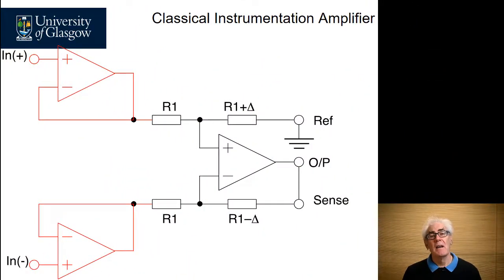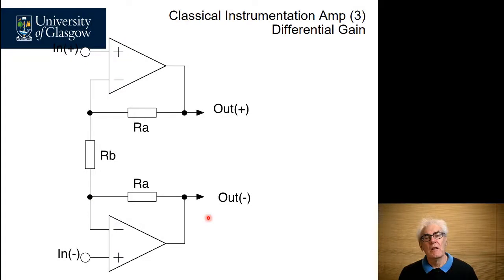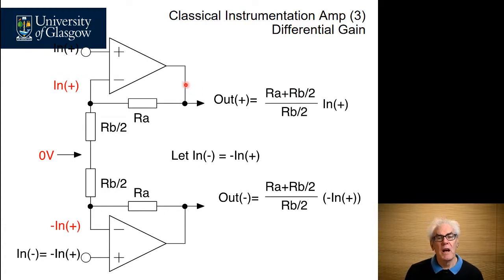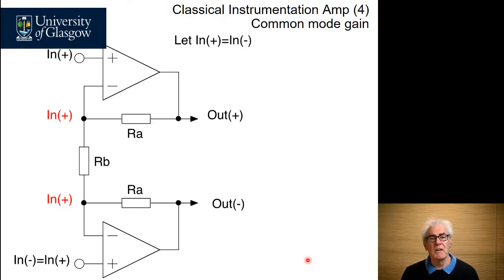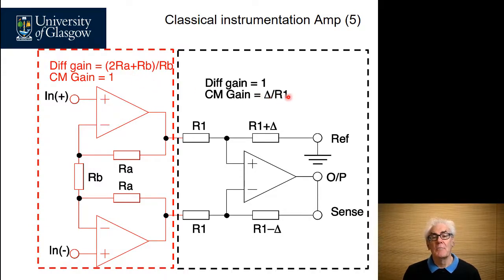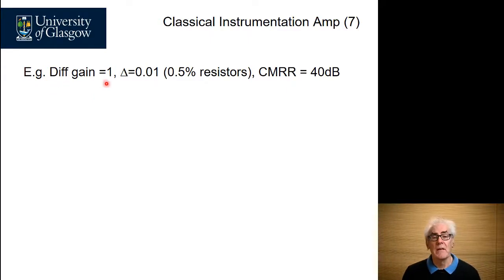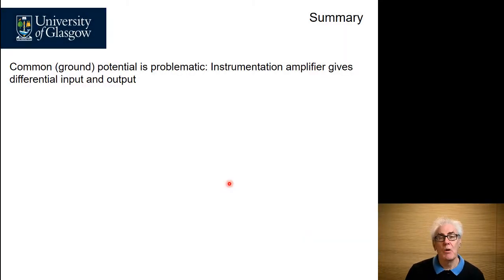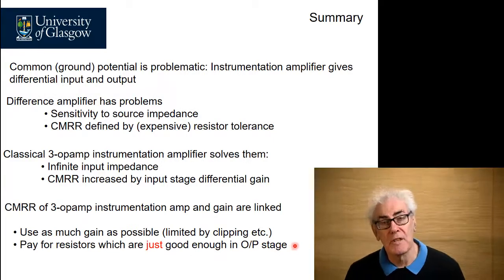Lecture 7 3 with English Subtitles